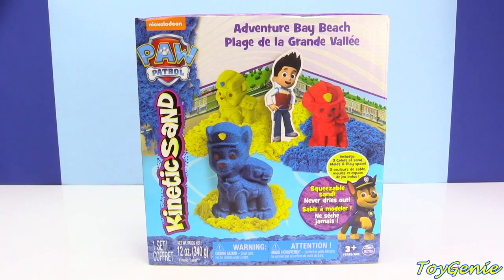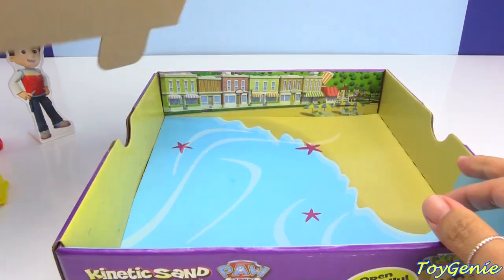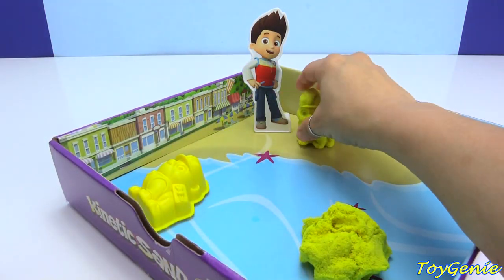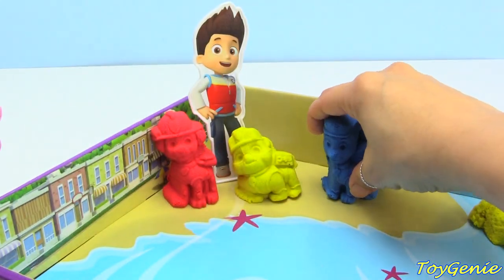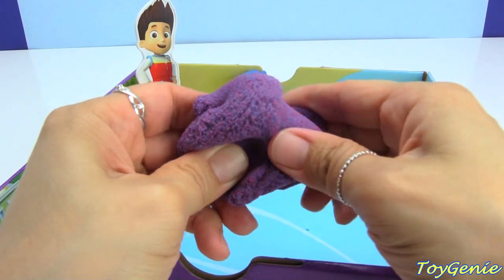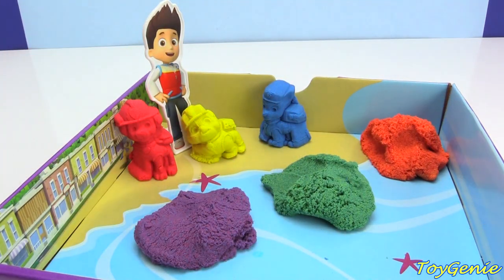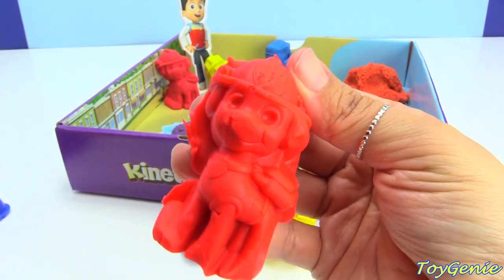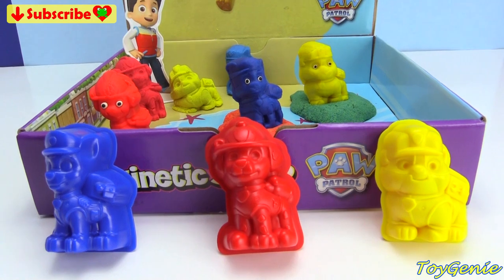Paw Patrol Adventure Bay Beach Kinetic Sand Playset with Play Doh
Paw Patrol Adventure Bay Beach Kinetic Sand Playset with Play Doh review and unboxing by Toy Genie Surprises.  In this video, we use Kinetic Sand and Play Doh to make Paw Patrol pup molds including Marshall, Chase, and Rubble.  Paw Patrol is a cartoon television series airing on Nick Jr.  The show is about the adventures of Paw Patrol pups and Ryder in a town called Adventure Bay.